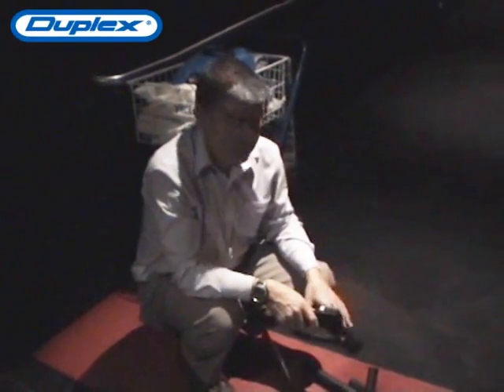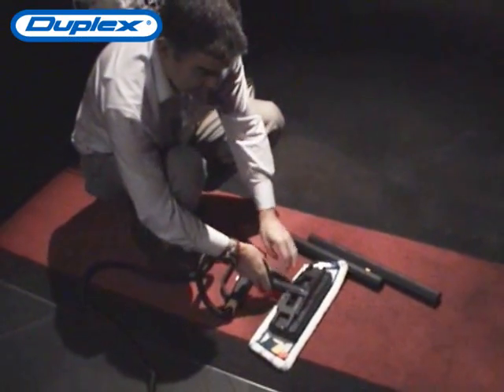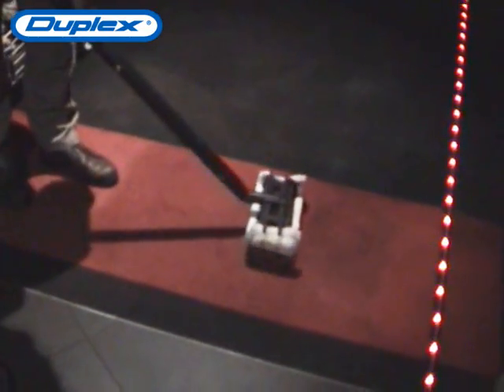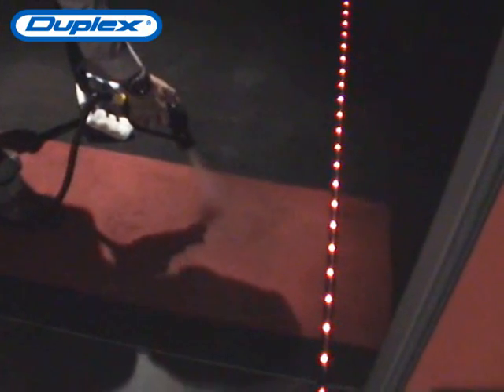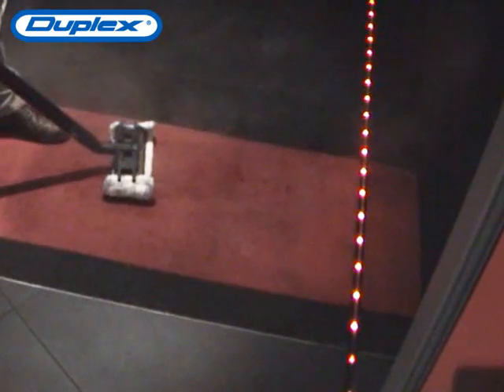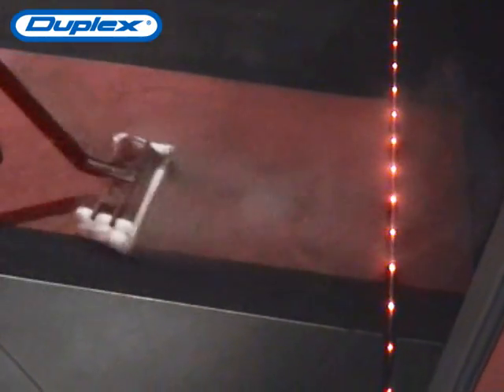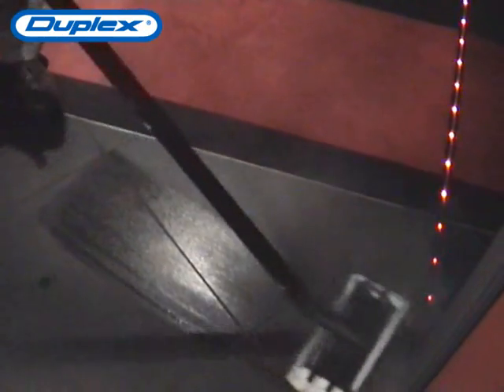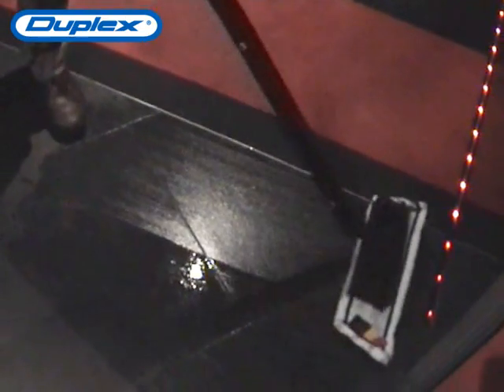Cinema Steam Cleaning - Carpet Cleaning with Duplex Steam Cleaner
Steam Cleaners improves speeds up cinema cleaning procedures. How to clean?